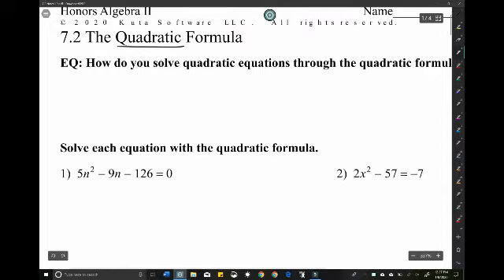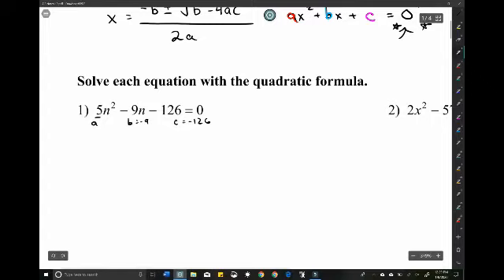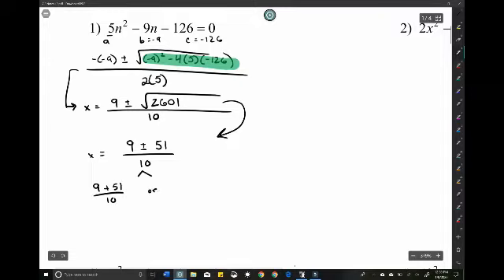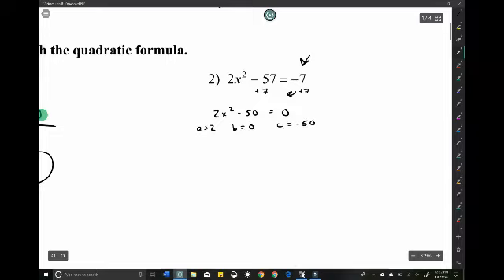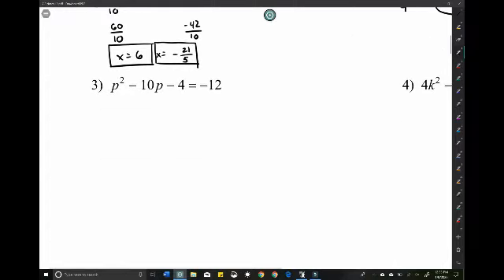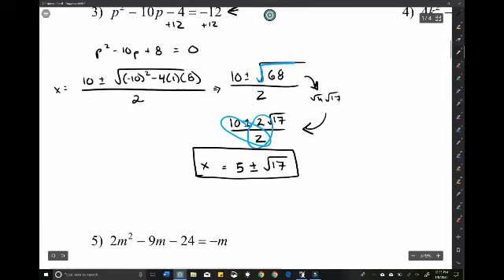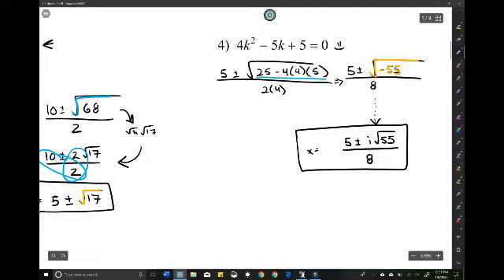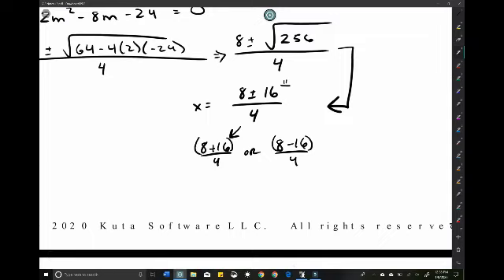7.2 Notes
Quadratic Formula Notes